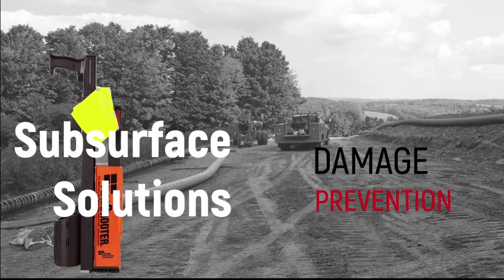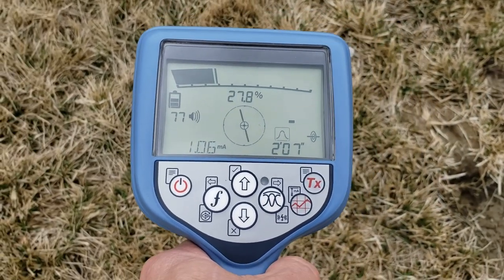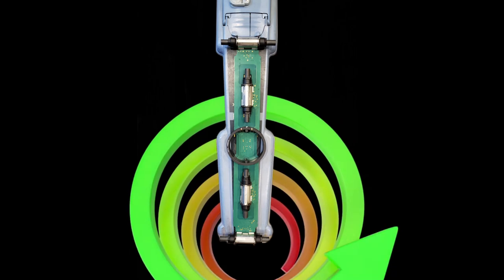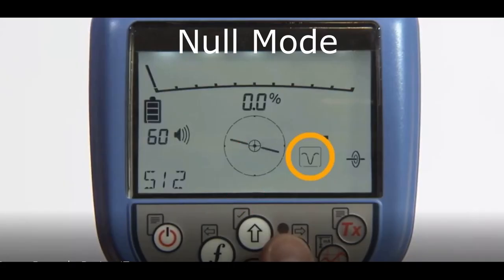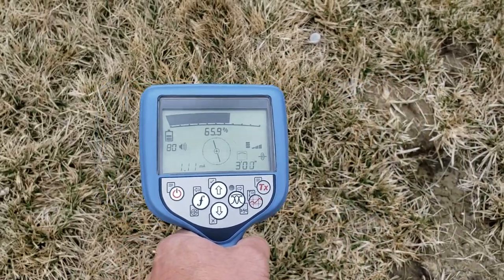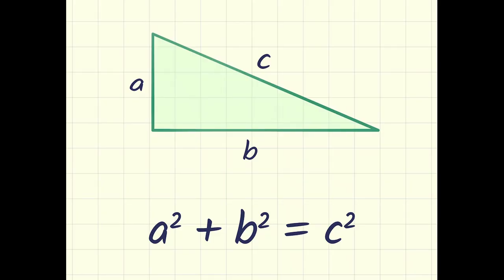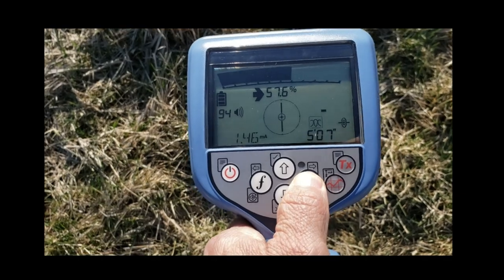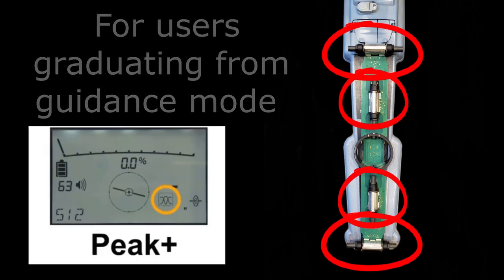Antenna Modes in the Radiodetection RD7100 & RD8100 Locators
Detailed explanation of the antenna modes within the Radiodetection receivers.  Learn how to use your different antenna modes to verify your utility locates.  Learn how to determine the the true path of your cable or pipe when you have a distorted magnetic field.